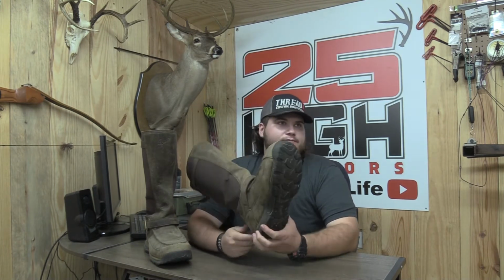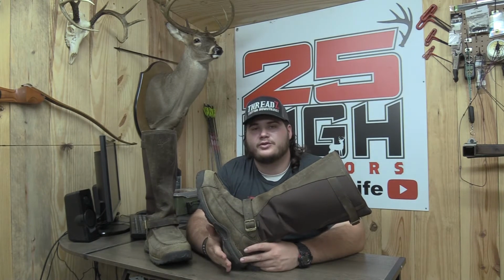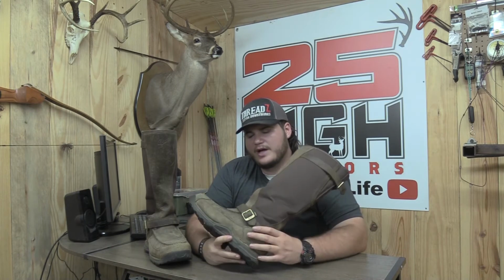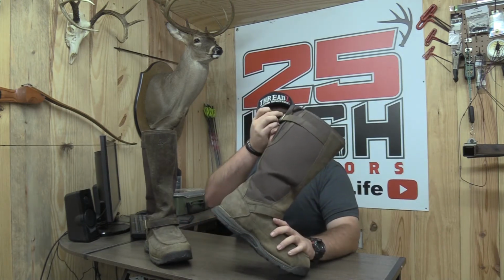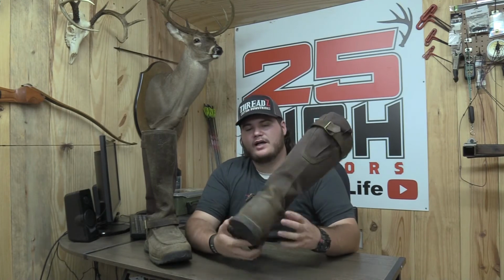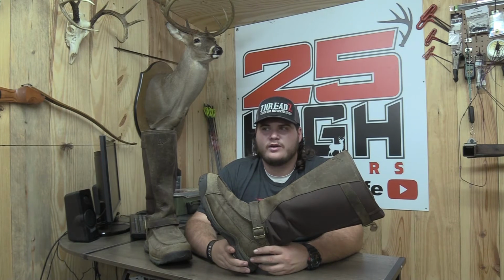Danner Sharptail Snake Boot Review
PODCAST: ALL MAJOR PLATFORMS SEARCH US ON ITUNES!

REUNITE THE FIGHT!